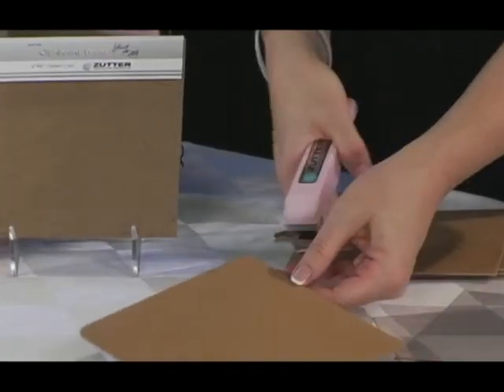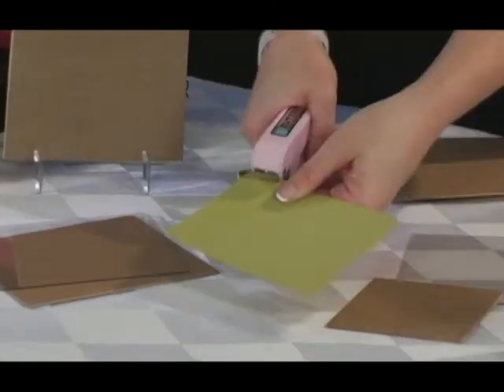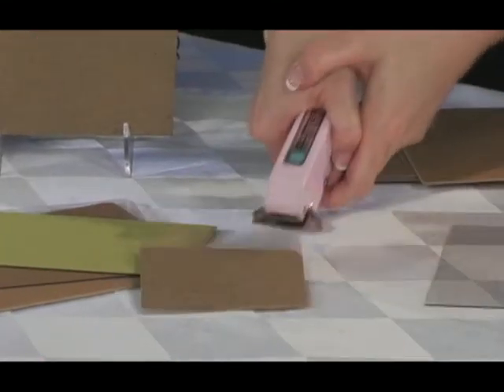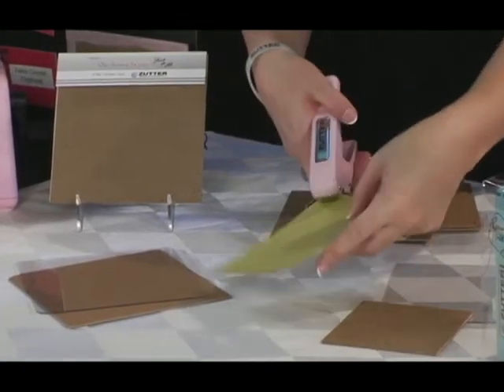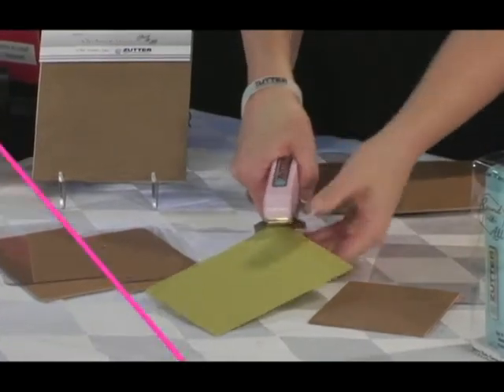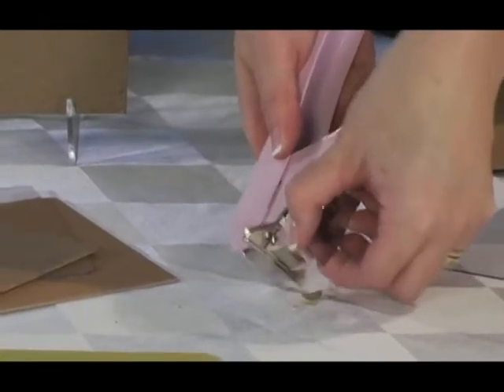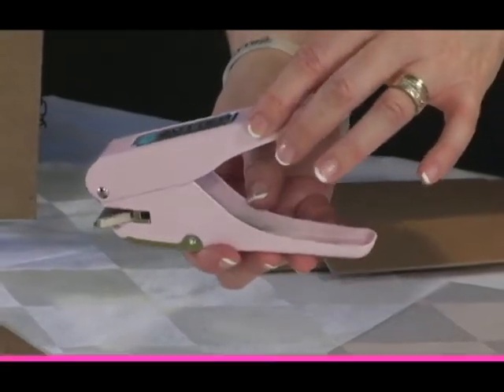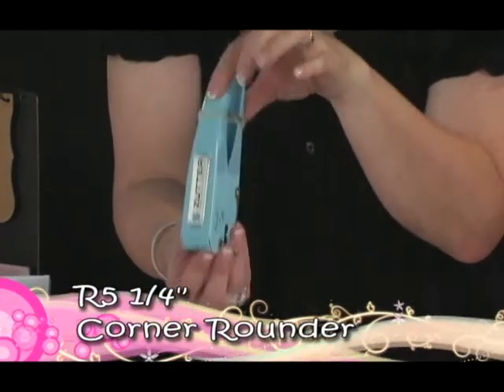Bind-it-All Chapter 6: Round-it-All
Introduction to the Round-it-All from Zutter